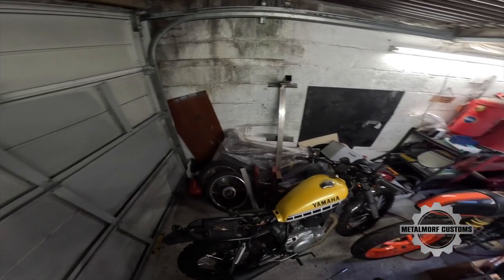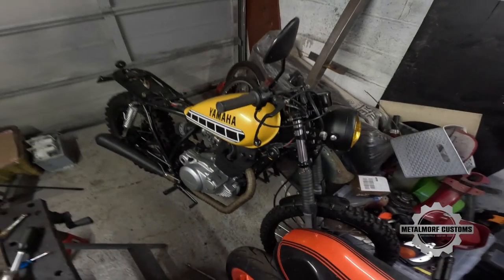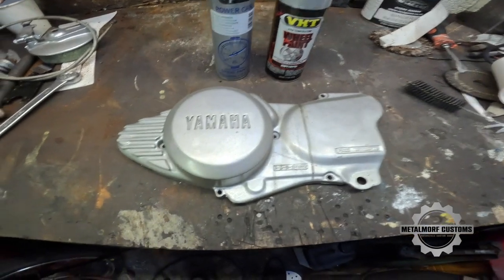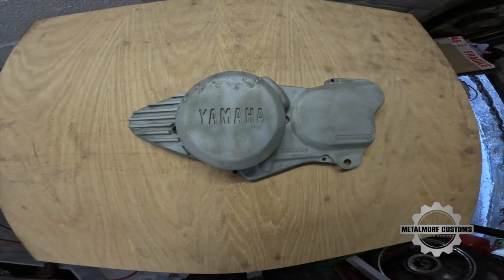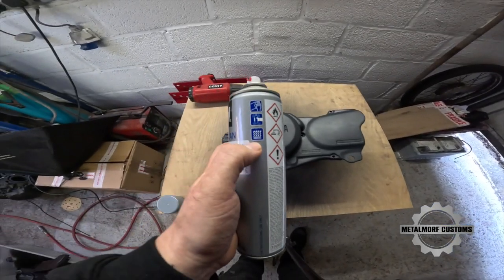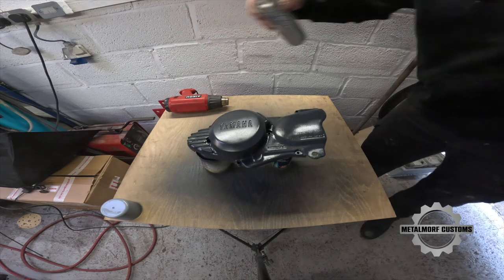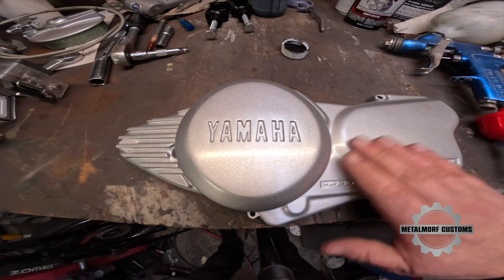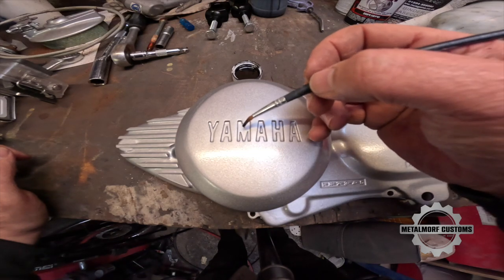Painting the SR250 Engine Case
In this episode i paint the engine case on the SR250 so i can get the bike finished and sold to free up some much needed space in the garage.